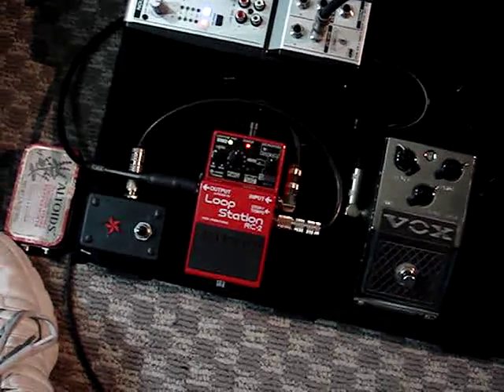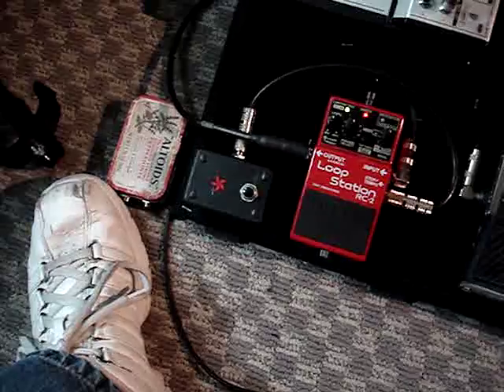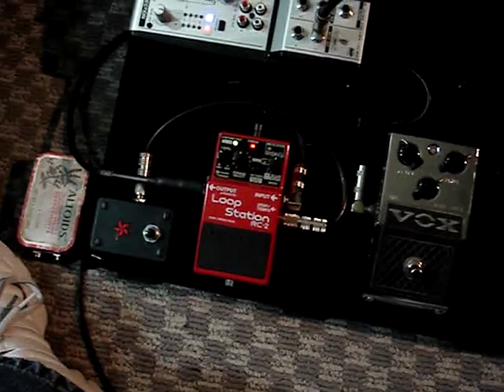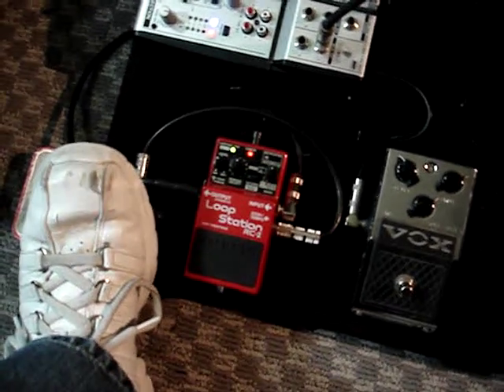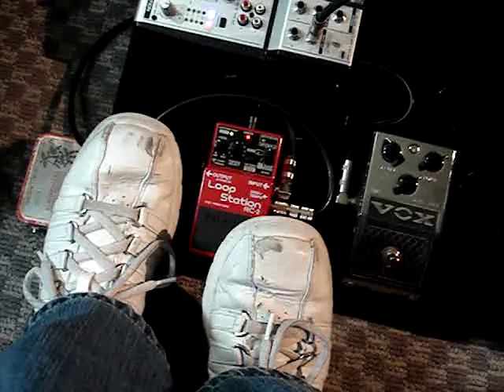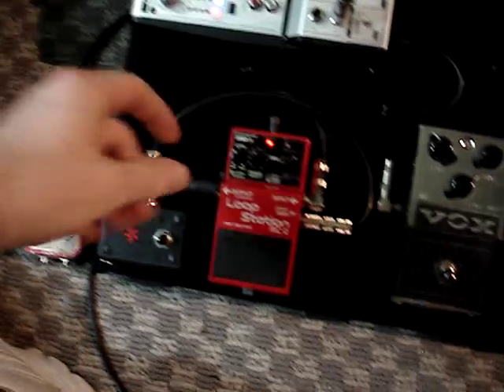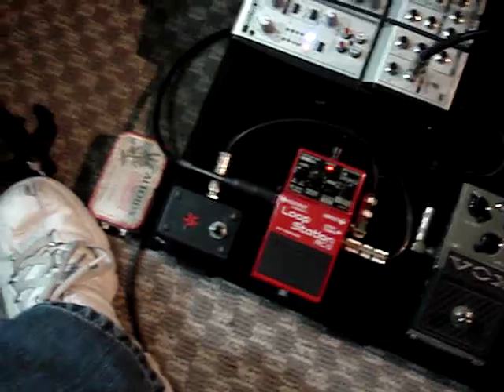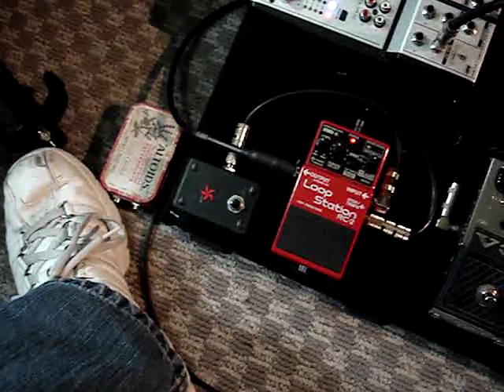Boss RC-2 Loop Station DIY tap tempo switch - the right way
UPDATE for 2014. I haven't owned this pedal for several years now. I can't really answer any questions that aren't already in the comments. Good luck!

Most people I've found building their own tap tempo switches for Boss products use the wrong switch and as a result have unusual and unwanted side effects to their switch.  The problem stems from using a Normally Open switch that most people are finding at Radio Shack.  What you need is a Normally Closed switch.  Radio Shack doesn't sell any foot friendly, push-button SPST-NC switches, so you'll have to get them from an online store or a local specialty shop.  Maybe some guitar parts suppliers have them too, I don't know.

Note that this goes for other Boss products that use an external switch.  My ME-50B also requires Normally Closed switches for proper operation, and I suspect that most if not all other boss products work this way.  This might be what the polarity switch on the official Boss product does: one side is NC and the other side is NO.

A potential part from Digikey that would work for this is 679-1023-ND.  It's a "mini" plug, so it's barely foot friendly, but it will fit the bill.

Edit:  Turns out that there is a Mini SPST-NC switch at Radio Shack.  They come in packs of four.  They only sell them in mini size for some reason, so again, be careful when using your foot with these.  But they will work, and since they come in four packs, you might as make double tap tempos with a stereo jack.  The project box shown in the video could easily fit the stereo jack and both switches, although they'd be quite close together for your feet.

Pardon the crappy video quality, I'm using a point and shoot digital camera...

Also don't critique my guitar playing.  I just recorded something to get the point across, this has nothing to do with my skills.